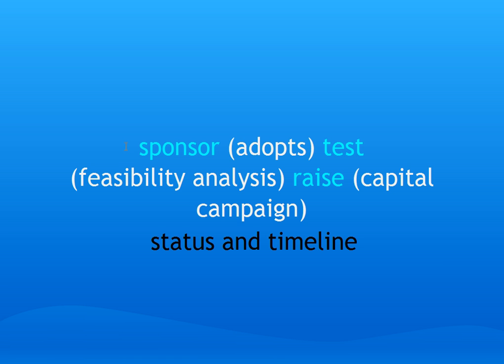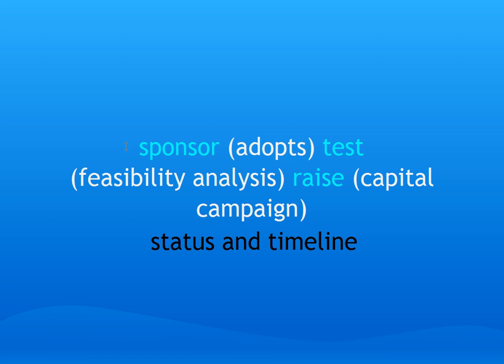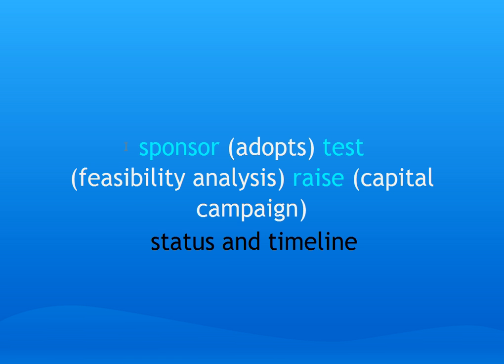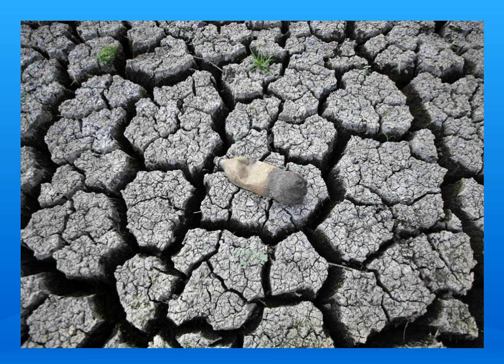part4 "Funding" 100x100by2020 strategic initiative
Trout discusses how to fund the 100x100by2020 strategic initiative and how ONLY the interest would be used to help early startups in development